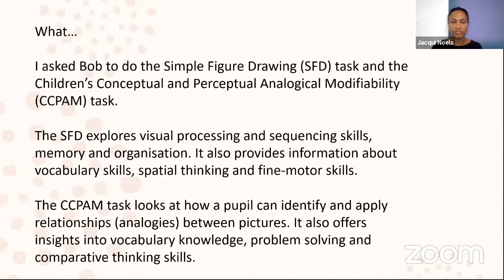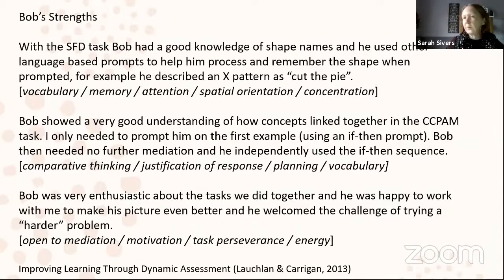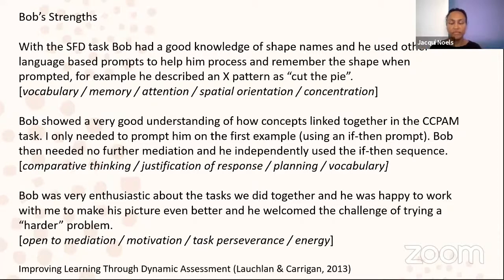Dynamic Assessment and Meditated Learning Experiences Part Two with Sarah Sivers and Paula Pashley